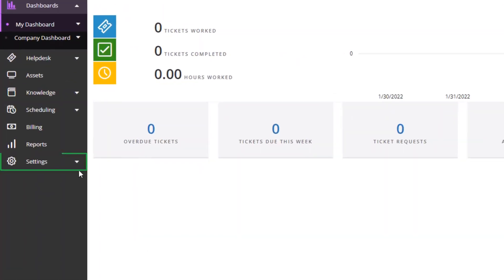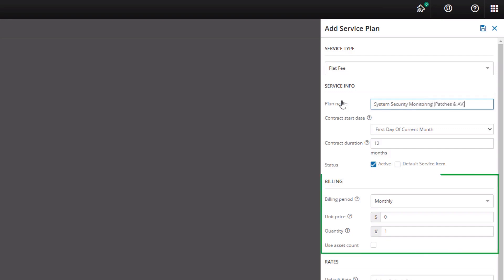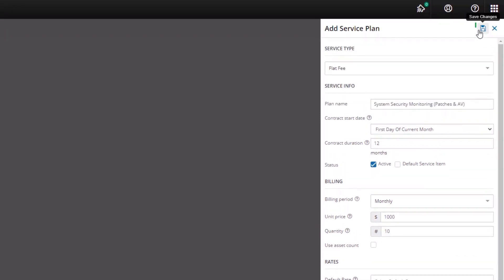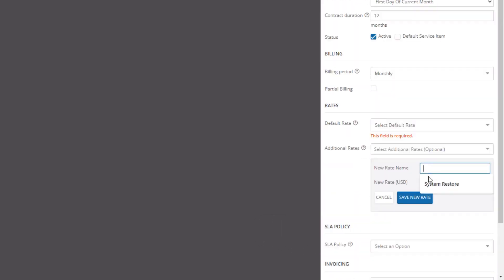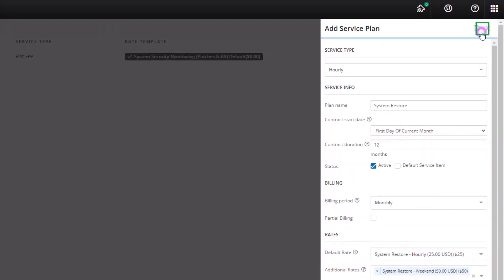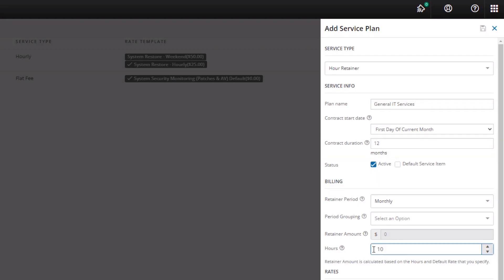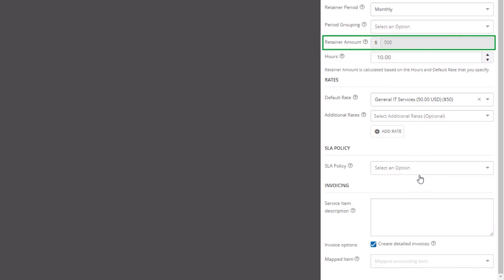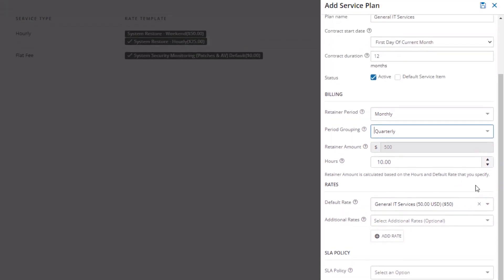Create a Service Plan - Demo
A step-by-step demonstration on how to create a Service Plan.